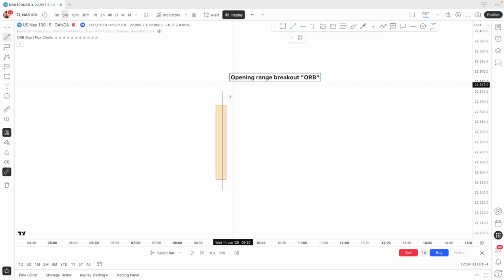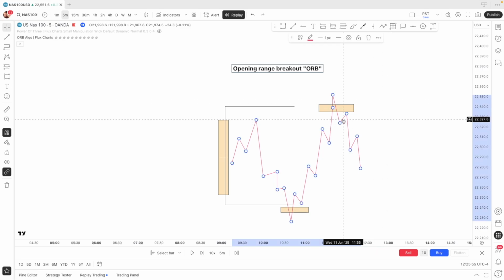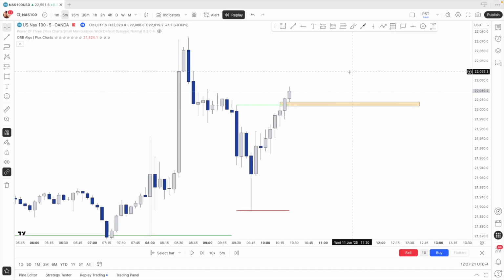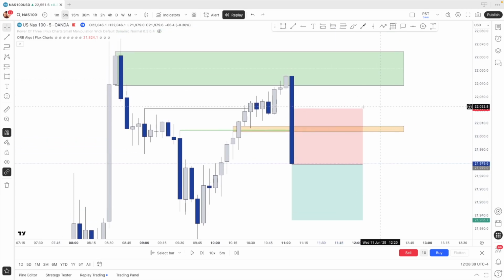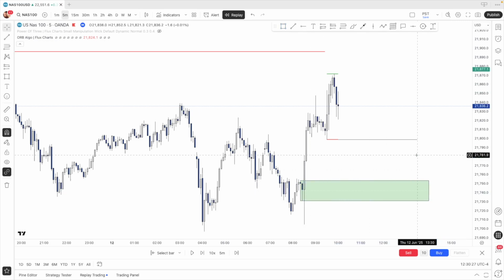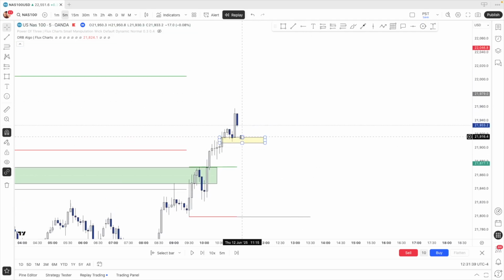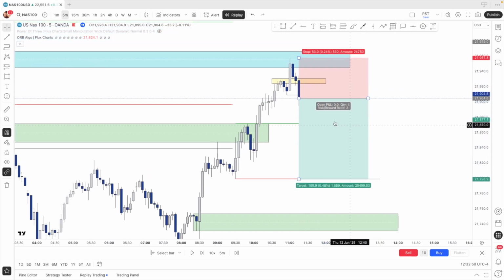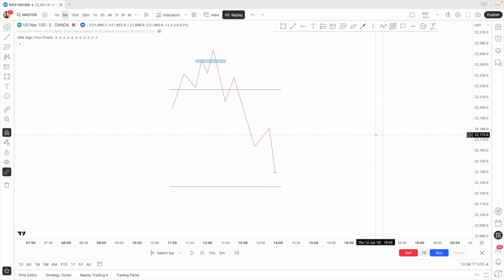How to trade the 30 min Opening Range Breakout | Inverse Fair Value Gap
In this video I show you how to trade the 30 min opening range breakout combined with a easy inverse fair value gap strategy. Using the opening range breakout "ORB" Indicator from Flux Charts.